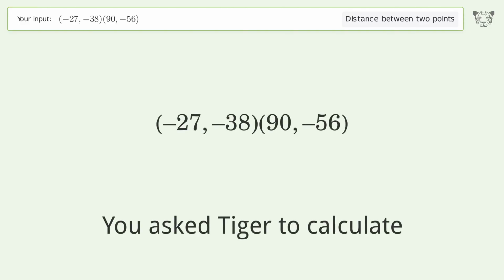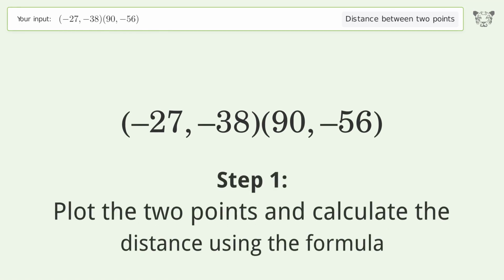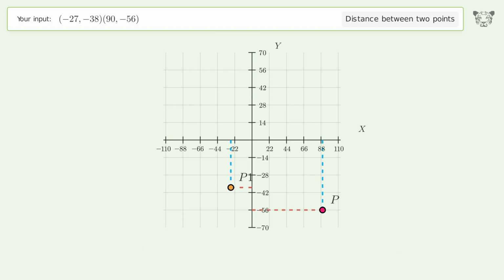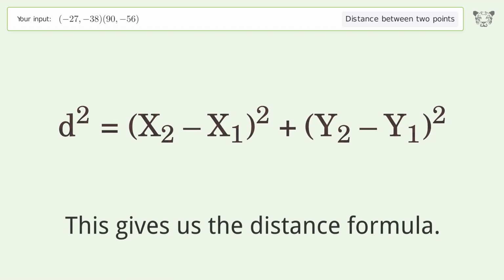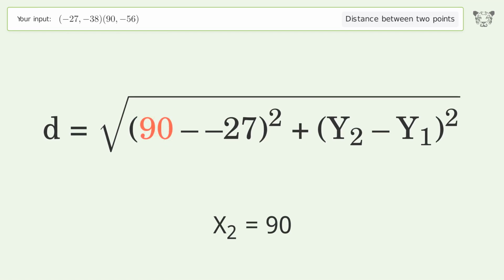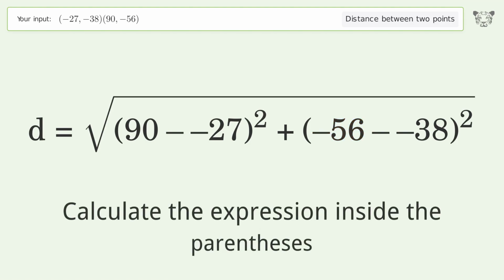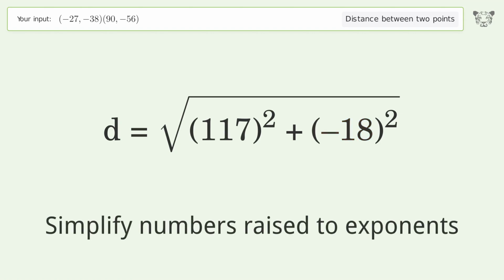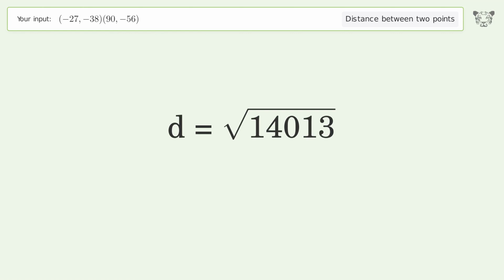Find the distance between two points p1 (-27,-38) and p2 (90,-56): Step-by-Step Video Solution